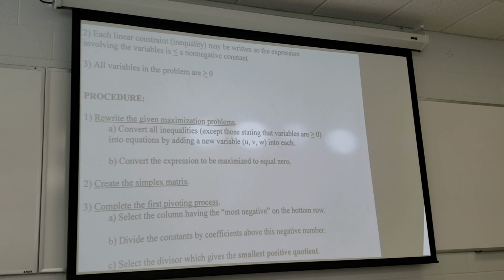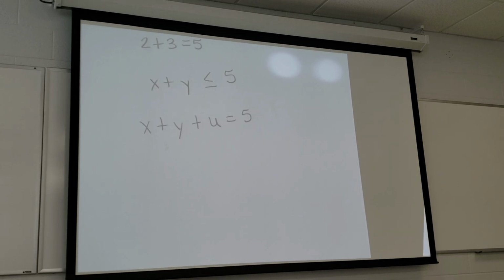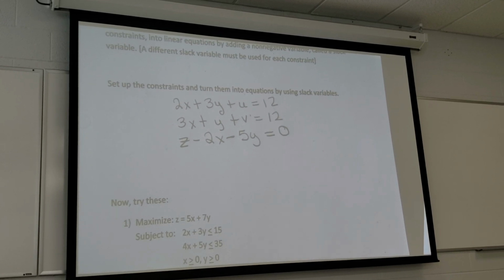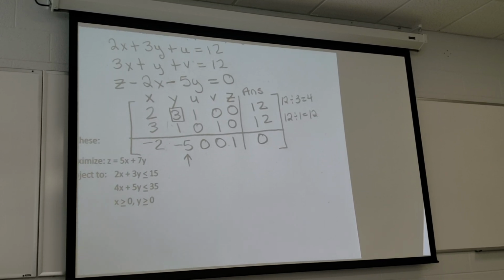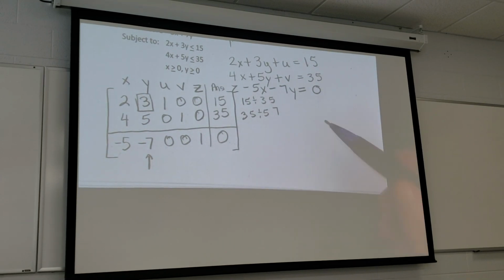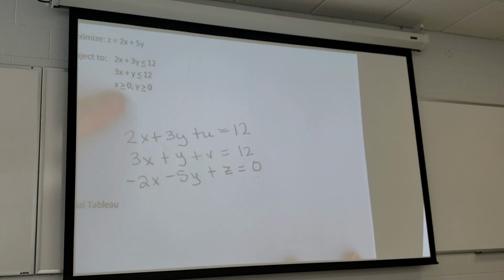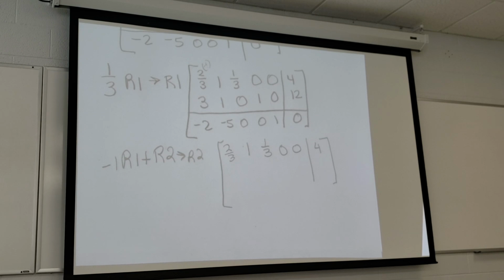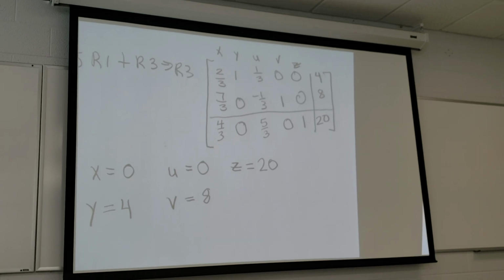Finite 32819(2)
Math